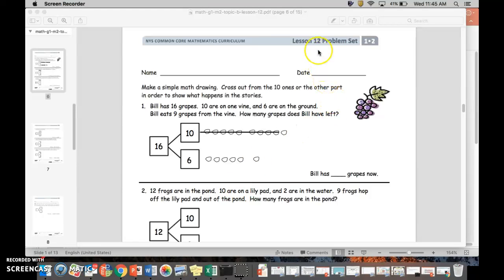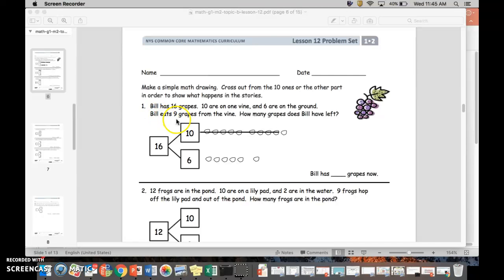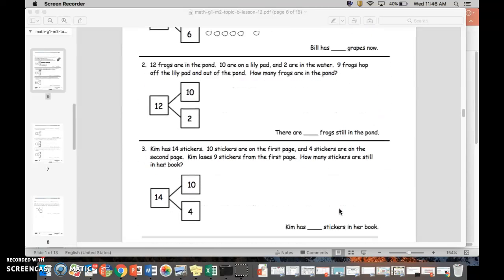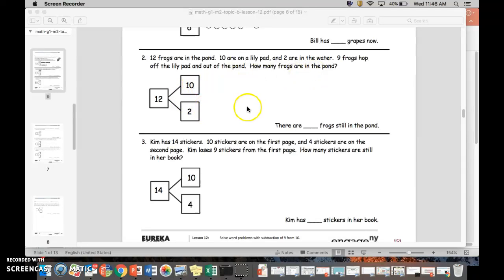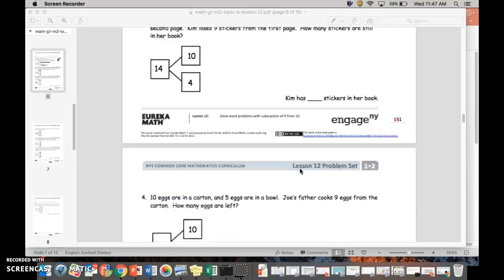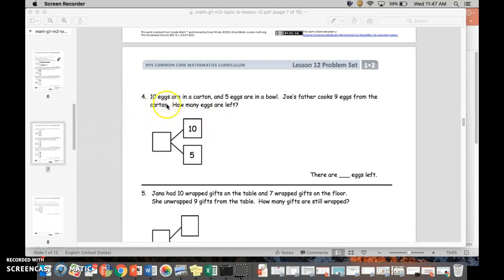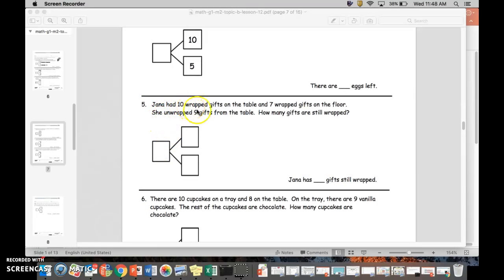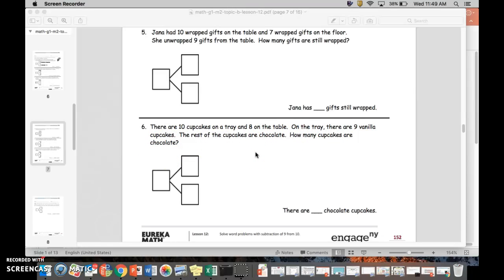Lesson 12 Module 2 Directions